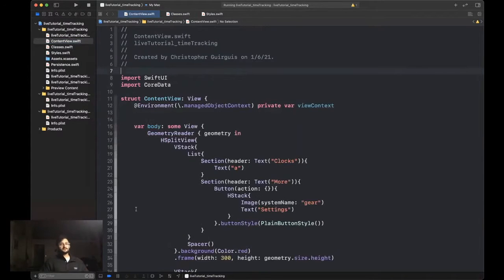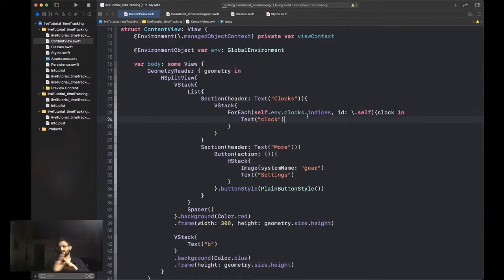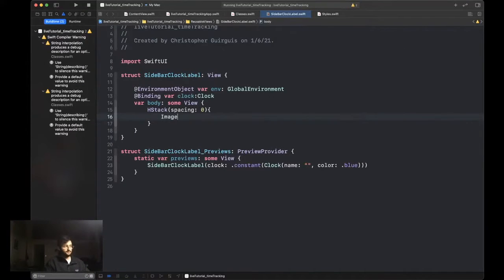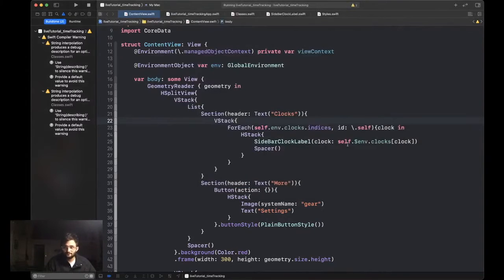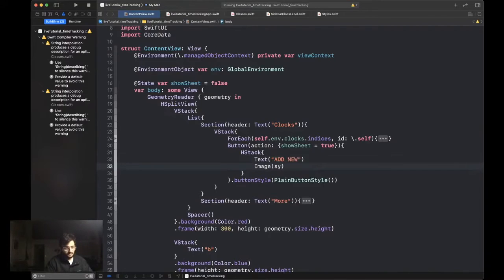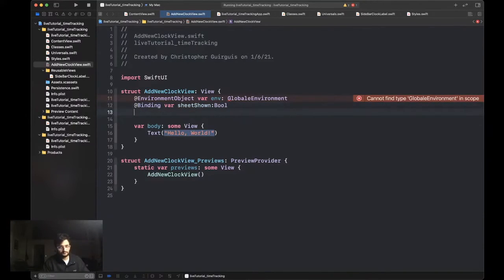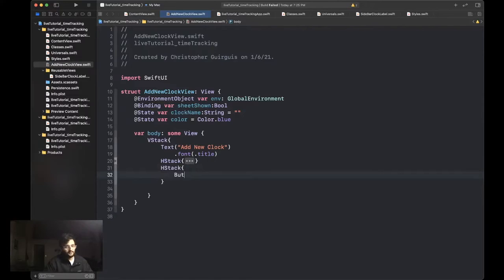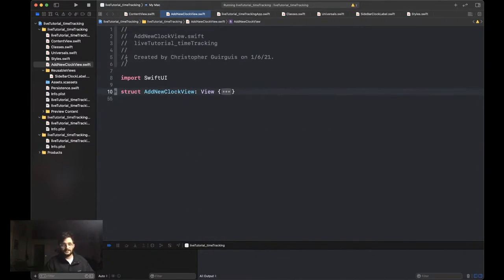SwiftUI 2.0 - macOS - Hours Tracking Application (COMPREHENSIVE MAC TUTORIAL) - PART 3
In this live-tutorial we will be making a macOS application in SwiftUI that you can use to start and stop tracking your hours. We will go through saving information persistently and creating clean UI in macOS apps.

This series is streamed live on Wednesdays and then broken up into videos you can watch later. We will keep building it until we have something really functional!